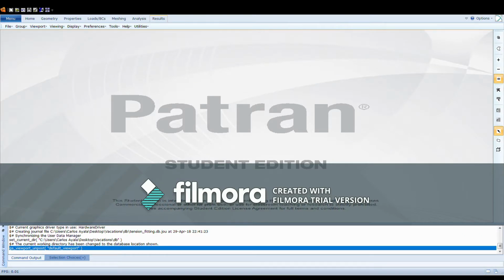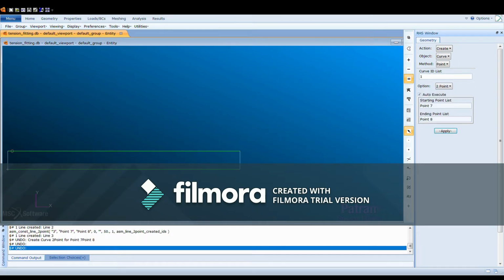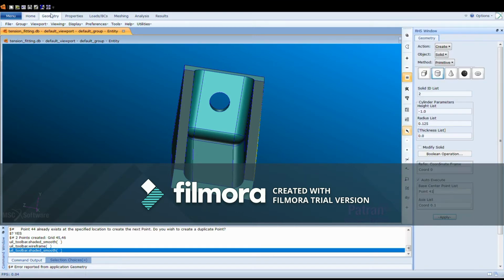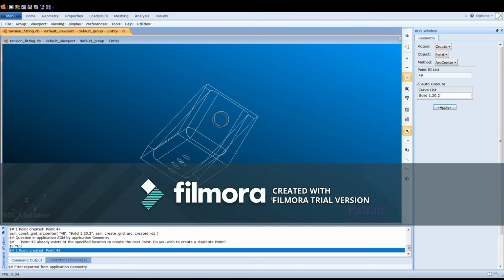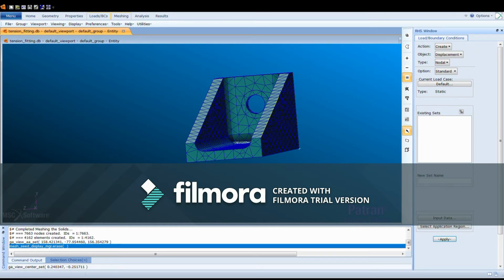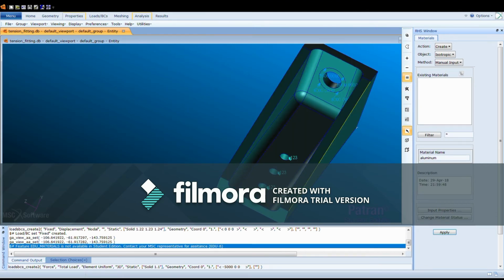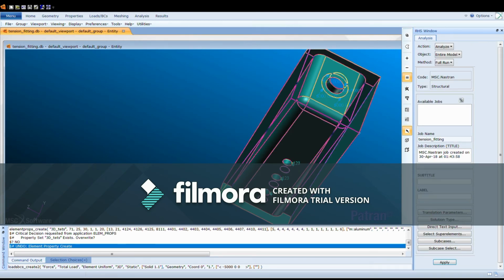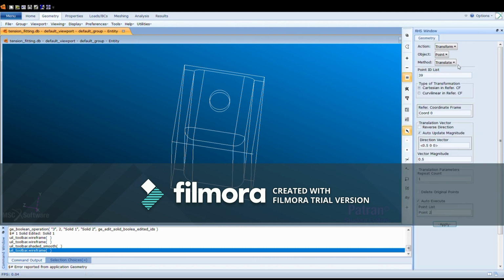Workshop #7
Carlos Ayala
Luis Lugo
Gerardo Camargo